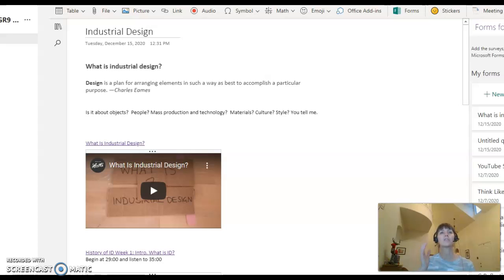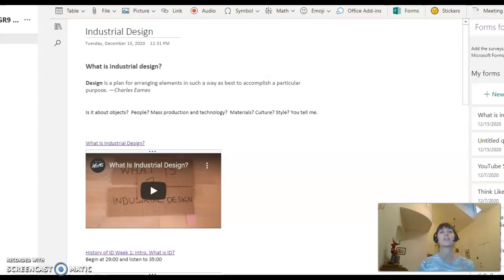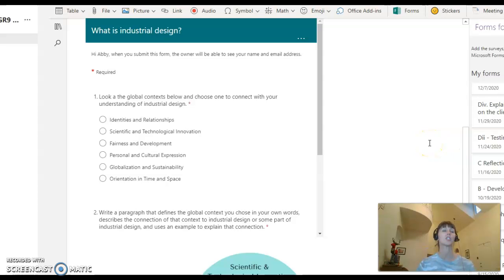Industrial Design Videos and Task